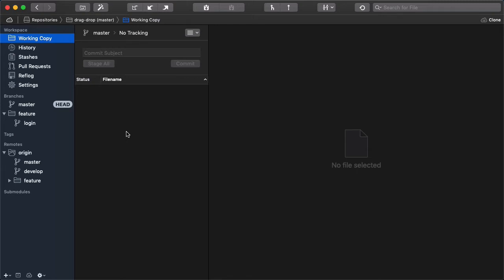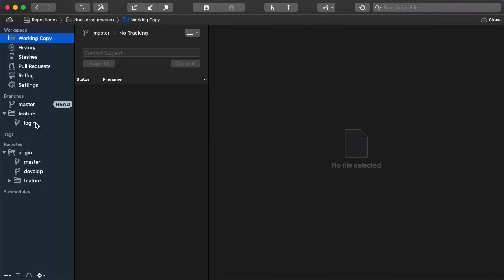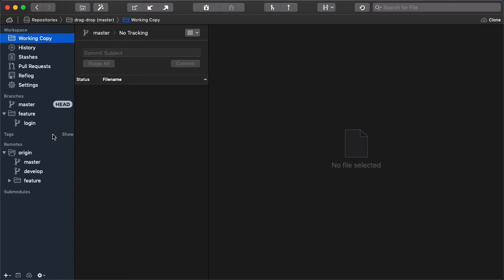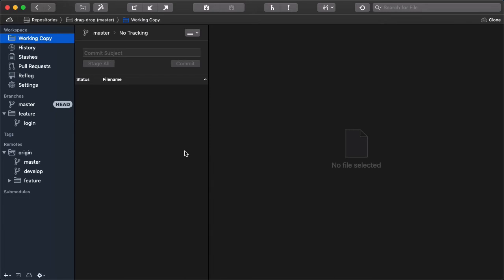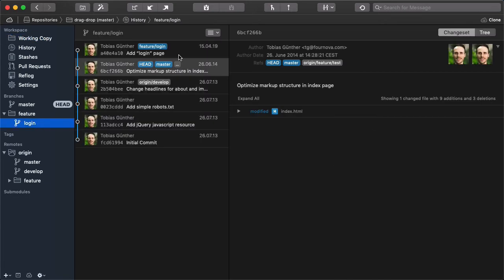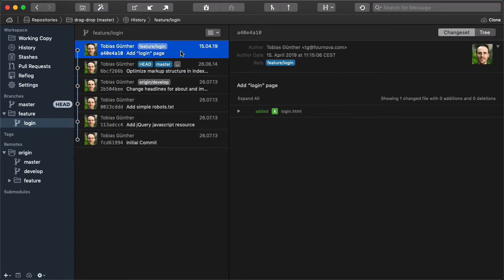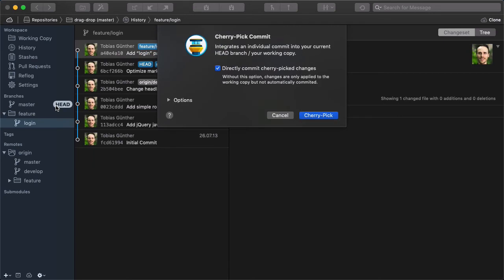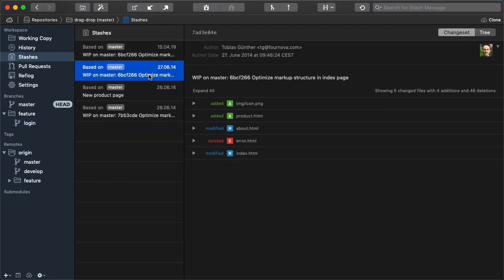More Productive in Git #1: Drag & Drop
Be more productive with Git and learn about the many Git actions that can be done by drag & drop in Tower. Download Tower - our powerful Git client for Mac and Windows - for free and follow along

Make sure to check out the other videos in our playlist “More productive in Git with Tower”

In our first episode, we will show you just how many complex Git actions can be performed simply via drag and drop in our Git client Tower.

In this video you will learn:
- how to create a new branch in Git (00:00:20)
- how to merge a branch in Git (00:00:27)
- how to publish a branch in Git (00:00:32)
- how to push a branch to the remote in Git (00:00:39)
- how to create a new tag in Git (00:00:43)
- how to track a remote branch in Git (00:00:55)
- how to create a local version of a remote branch in Git (00:00:55)
- how to pull a remote branch in Git (00:01:06)
- how to cherry-pick in Git (00:01:13)
- how to apply changes to your working copy in Git (00:01:34)

Drag and drop is a powerful tool that will speed up your workflow in Tower and will make you much more productive when working with Git. This great feature makes otherwise complex workflows simple and accessible.